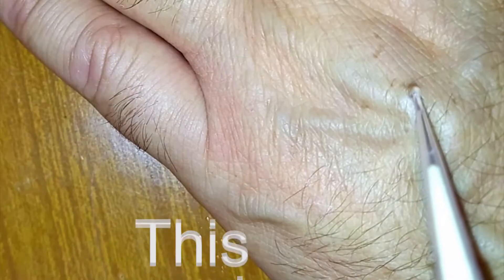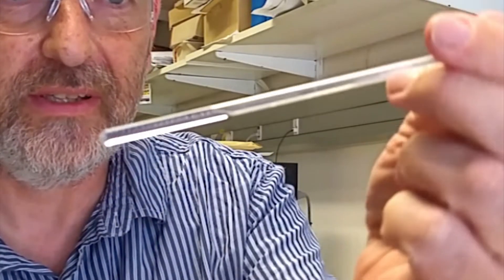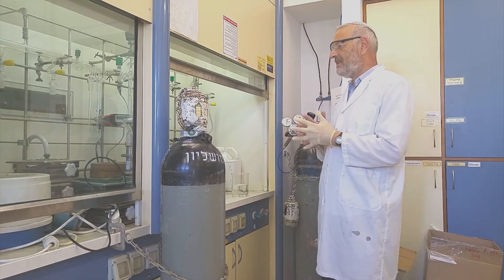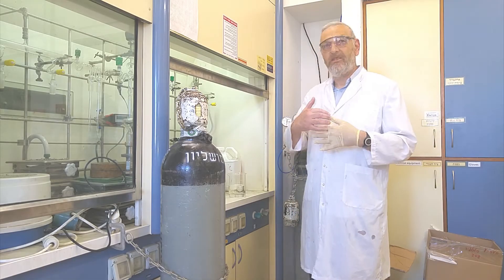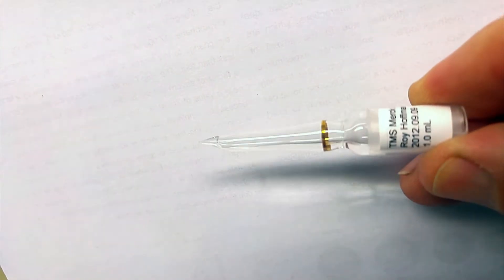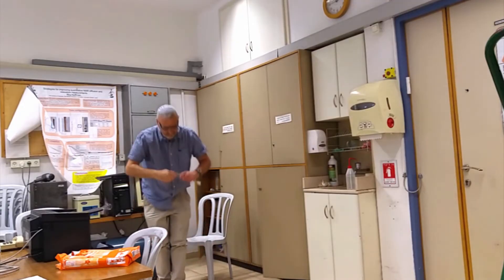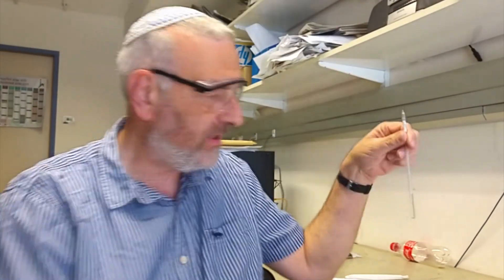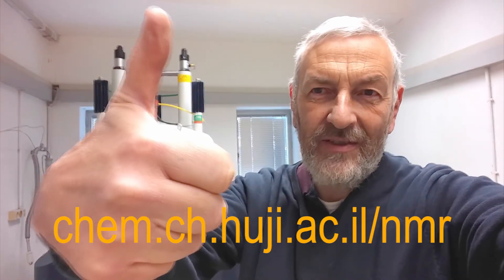Dangerous Samples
The story of dimethyl mercury and safe storage of dangerous NMR samples.
Visit us and order NMR service at
chem.ch.huji.ac.il/nmr